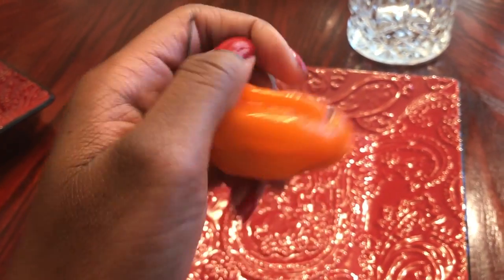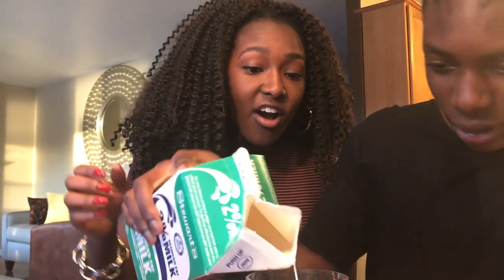HOT PEPPER CHALLENGE!!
WHATS UP GUYS, my brother and I tried out the hot pepper challenge today, AND IT HURT... BAAAAD!! Enjoy! Cheers!